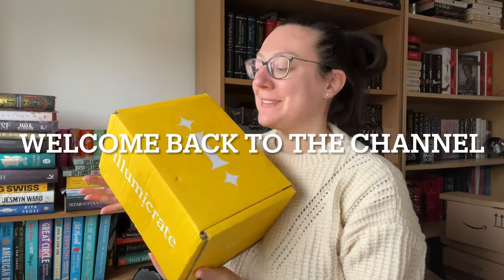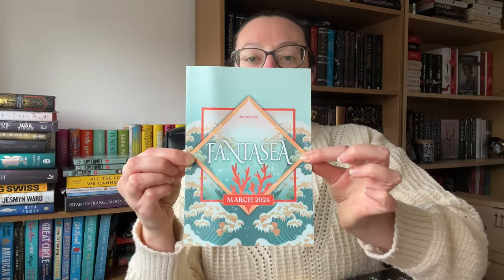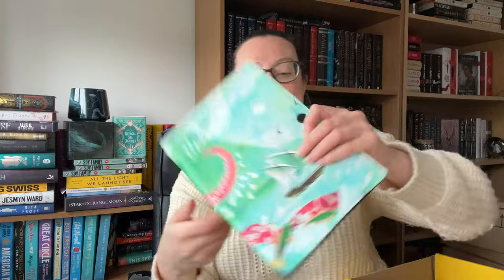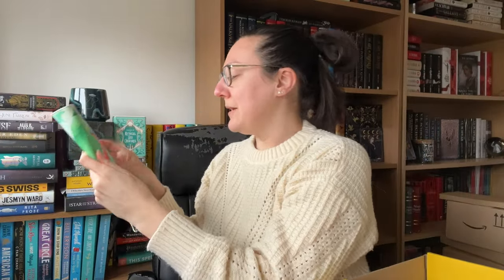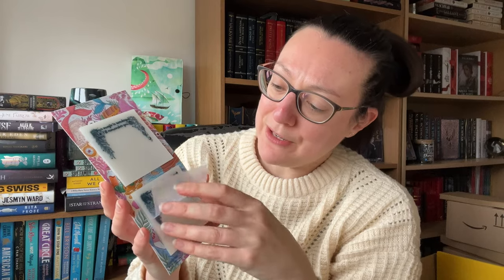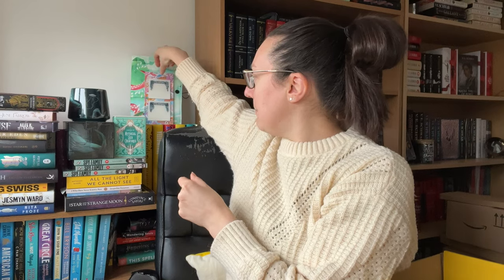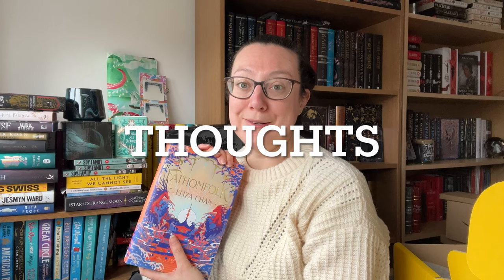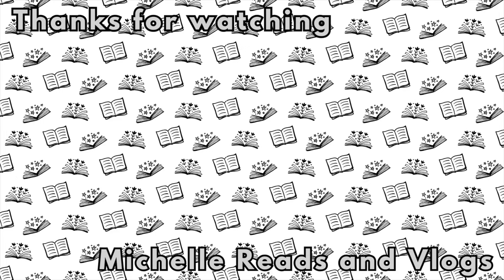Illumicrate newness 🌼🌼🌼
Thankyou for joining me in unboxing the Macrh Illumicrate, with this month’s theme Fantasea.
Illumicrate is a monthly adult or young adult fantasy/sci-fi book subscription service.  Each month you have the option to receive a book only, or the book along with 4 bookish items.  I like to open the book and the items :) As always, thank you for joining me, and I hope that you enjoy this unboxing!
Michelle

Useful Links for products/services that I use regularly

📦 Stackry
(ship from the US to the UK, and lots of other countries)
Referral Program ... get $10 off your first shipment (and I get $10 off my next shipment)

⃤ Tripod (how I hold up my phone to record)
🖥️ Computer (how I edited this video)
📱 Phone (how I recorded this video)

☺️ Skin and Me
Get your first Daily Doser for only £3.50! … and if you use my code it lets me donate £10 to charity or get £10 credit on my own account: MICHELLF9WTJ

Michelle x

Please also note that linked editions of any books mentioned may be different to those shown in the video. Please check with the supplier before making a final purchase.